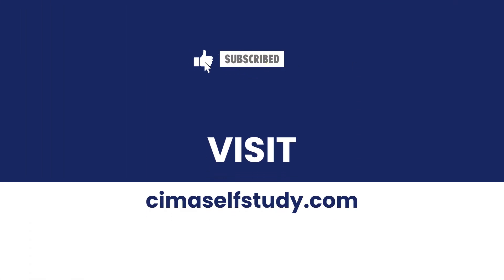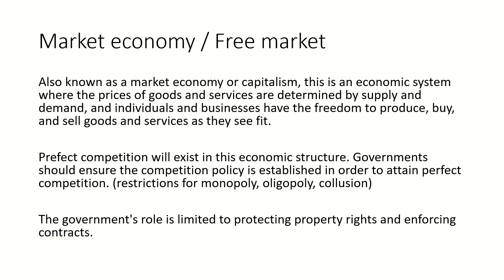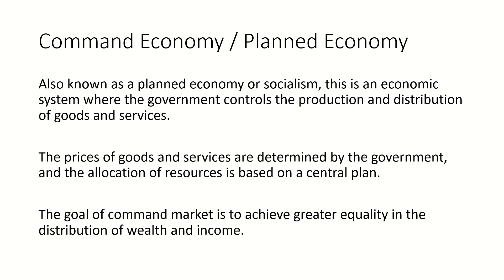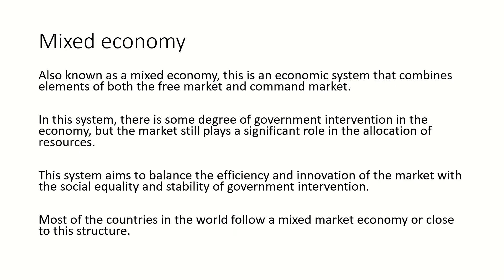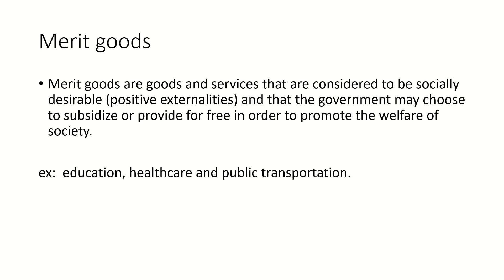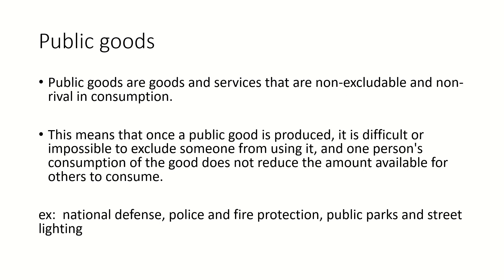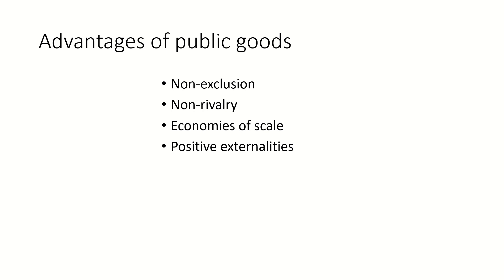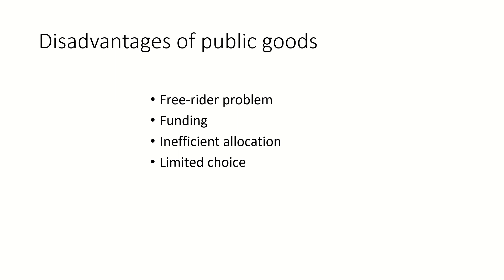BA1 | Economic Structures / Merit,Demerit,Public Goods | CIMA | cimaselfstudy.com